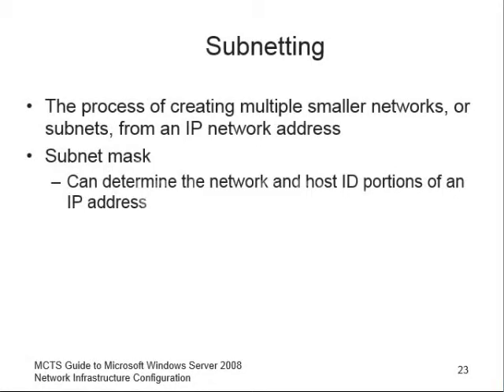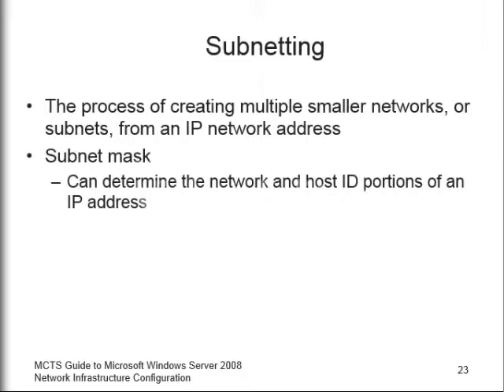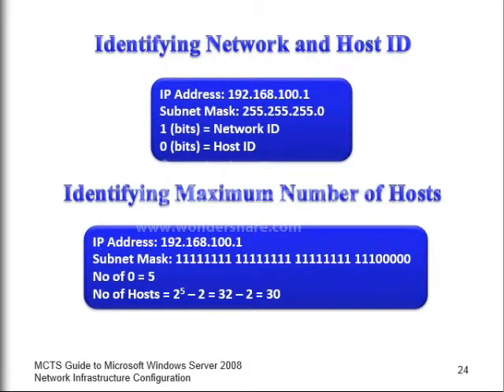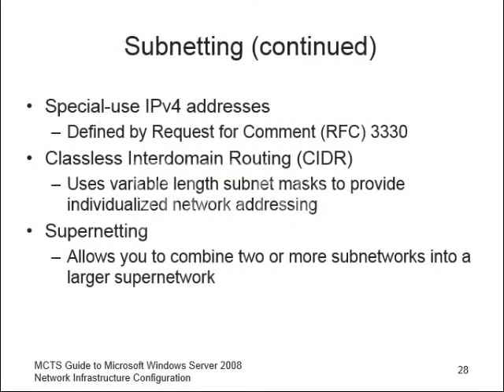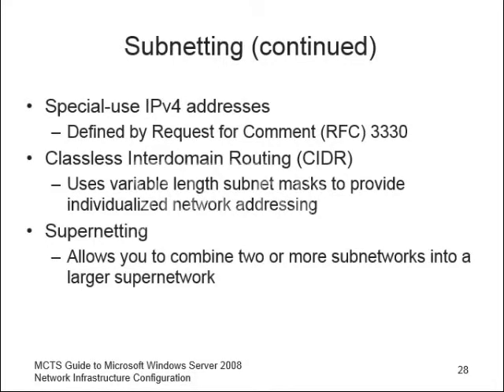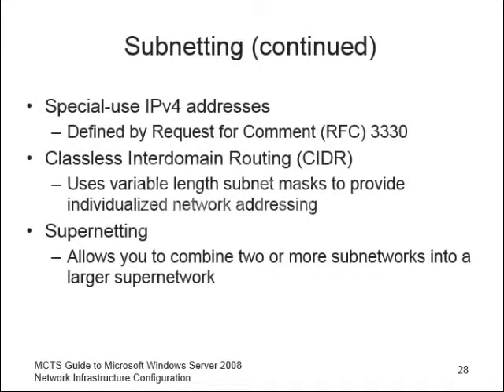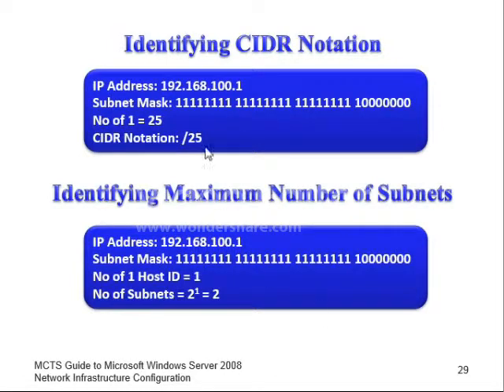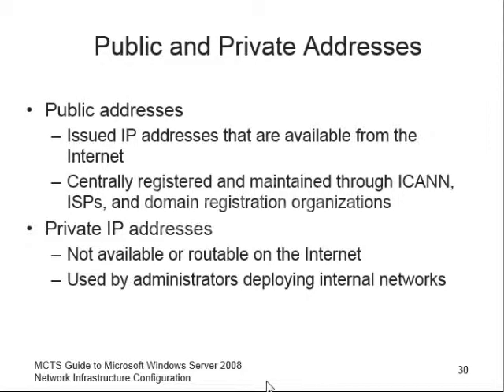Networking with Windows Server 2008 - Part 3